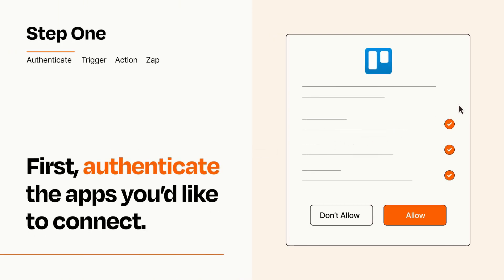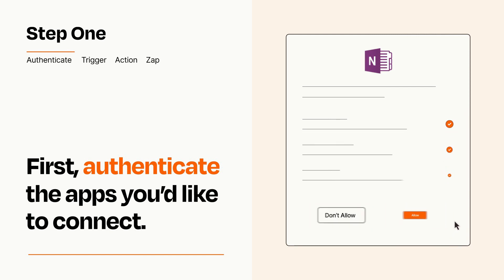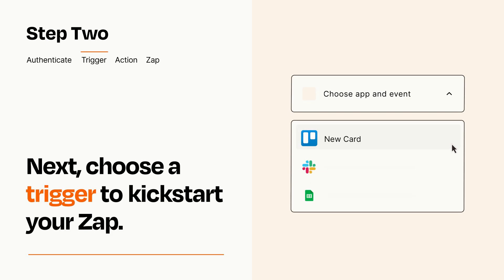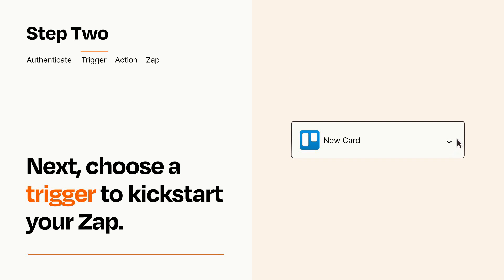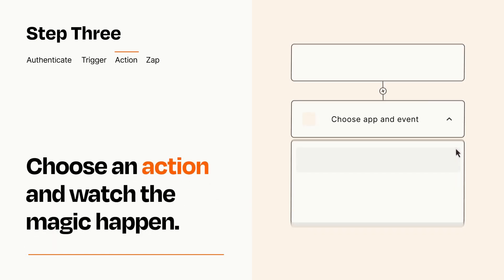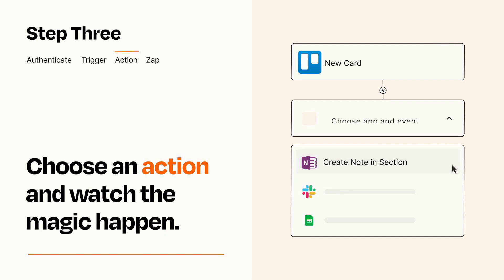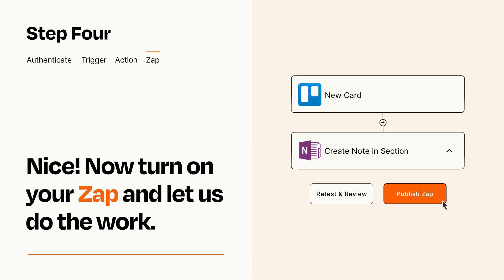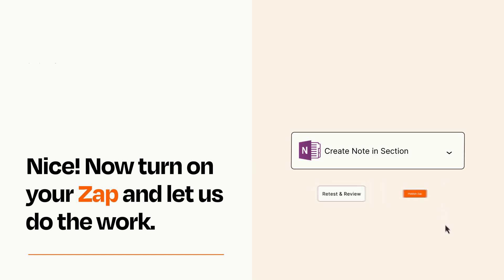How to connect Trello to OneNote - Easy Integration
So you want to connect Trello to OneNote? You can do it with Zapier!